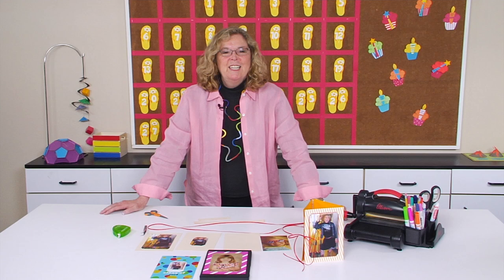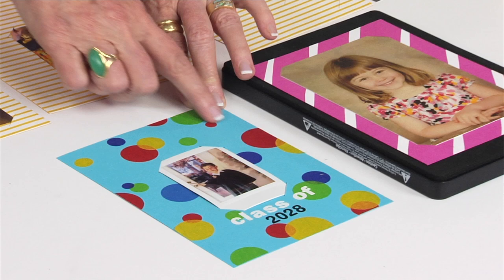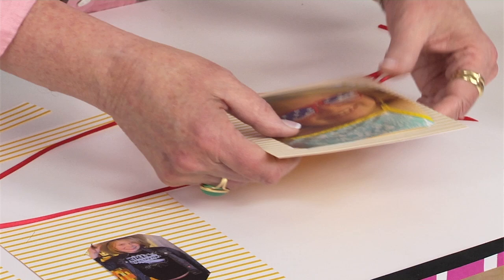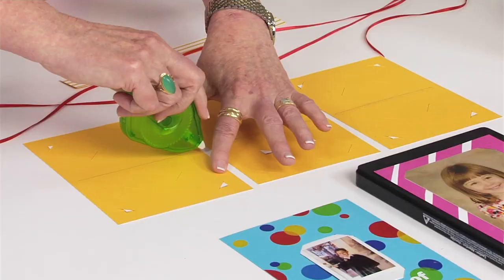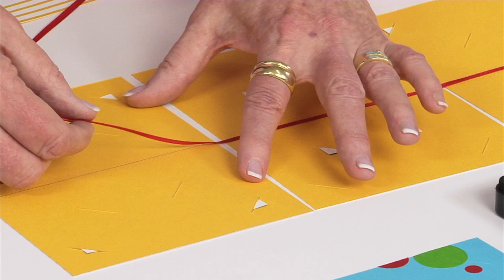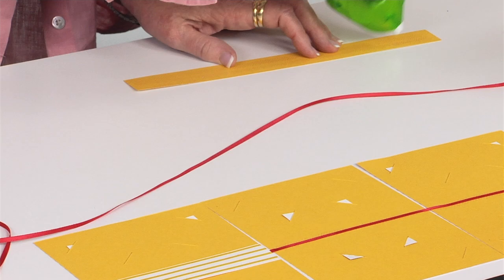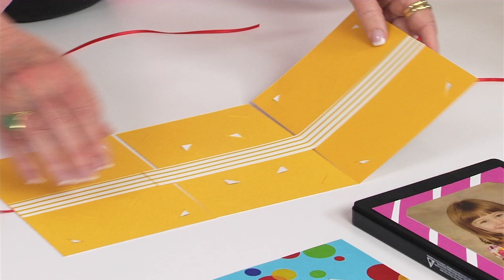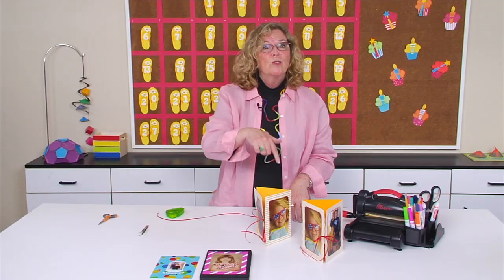3-D Tri-Fold Picture Stand | Ellison Education Lesson Plan #12153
3-D photo displays are great picture stand so parents can easily find their child's desk at Open House. The Frame with slits die cut holds both 4" x 6" and selfie-sized photos, so you can show off all your students' accomplishments.

Supplies Used: A11188 - Sizzix Bigz™ L Die - Frame w/Slits (4" x 6" & Selfie)

Other Supplies Used: Adhesive, Cardstock, construction paper or patterned paper, Pencil, Photos, Ribbon, Scissors

Grade Level:  K–2, 3–5, 6–8
Curriculum:  Fine Arts & Visual Arts